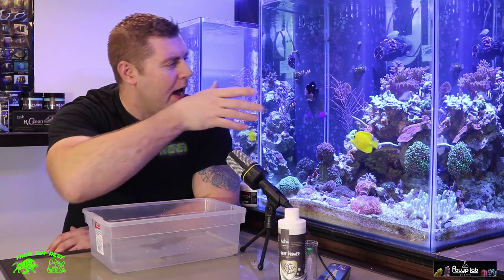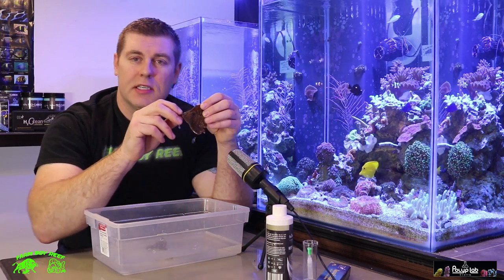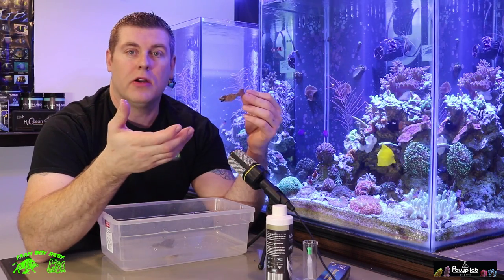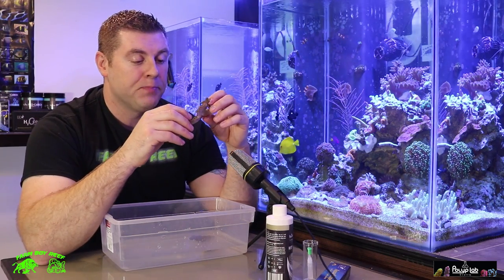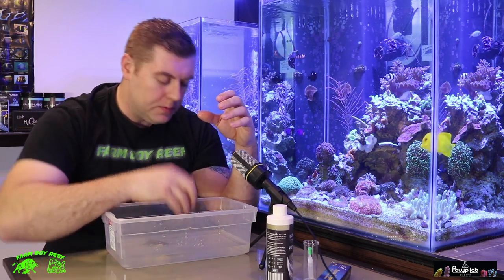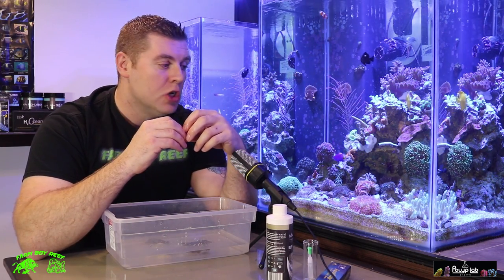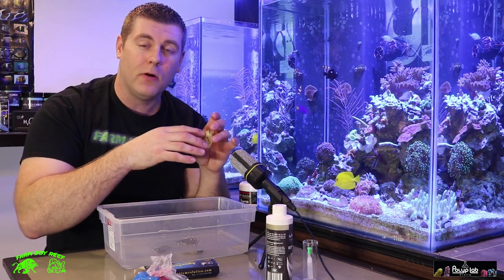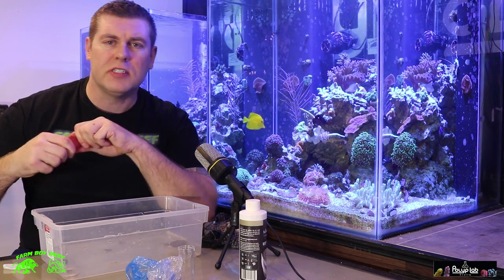Fragging in the lab Montipora Capricornis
In this episode we are doing some fragging together  and learning about the coral. Montipora Capricornis